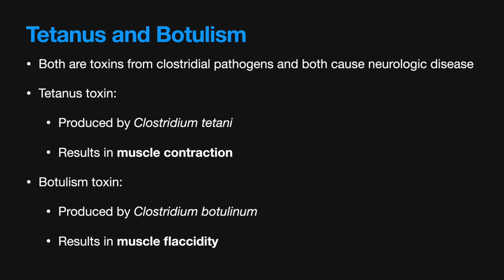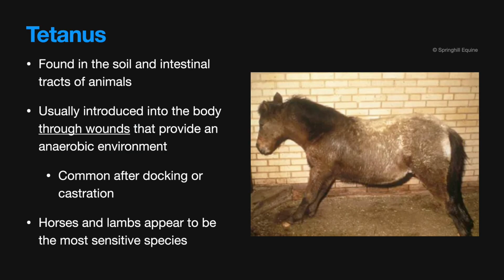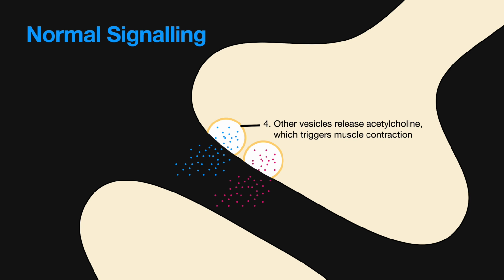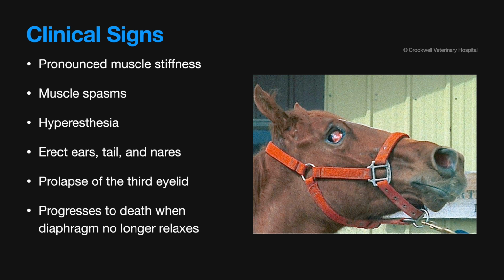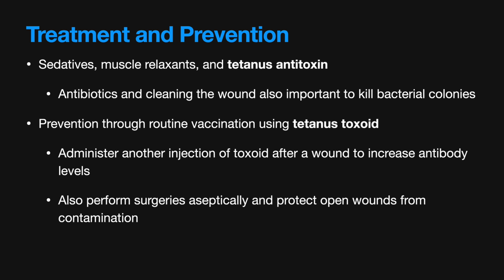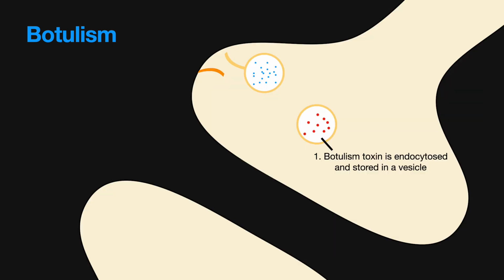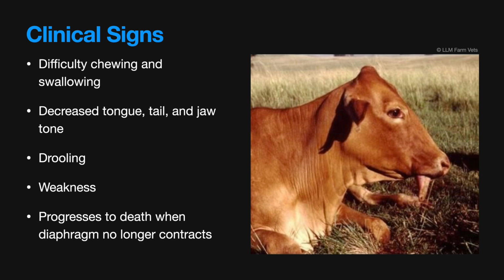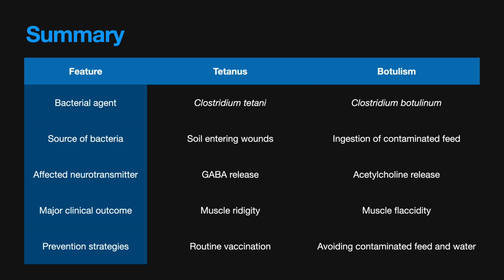Tetanus vs Botulism - Pathogen Pointers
In this video, we take a look at the similarities and differences between tetanus and botulism. This video is specifically for veterinary students and other veterinary professionals. Produced by a board-certified veterinary pathologist!